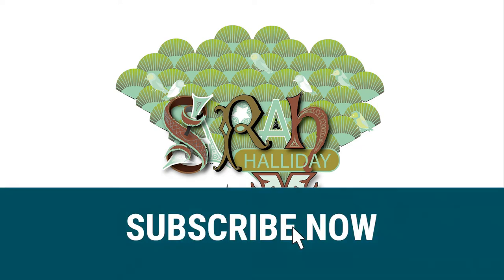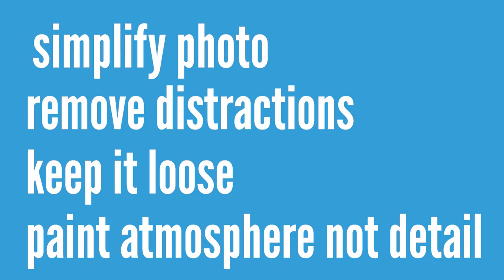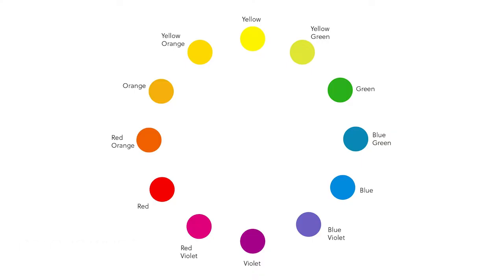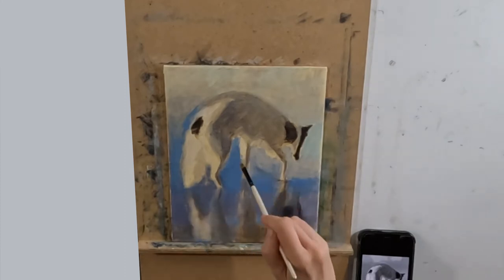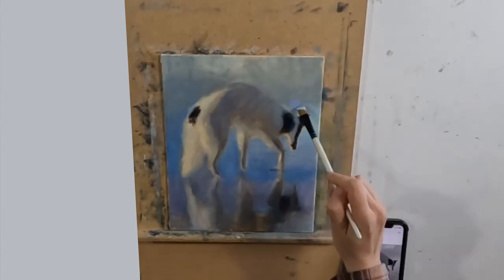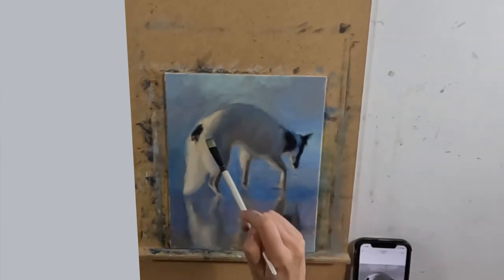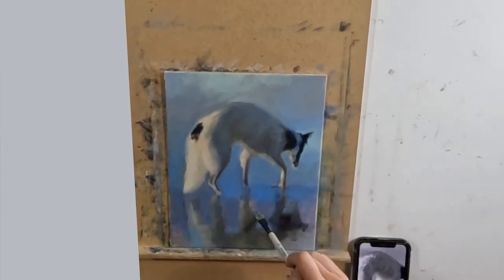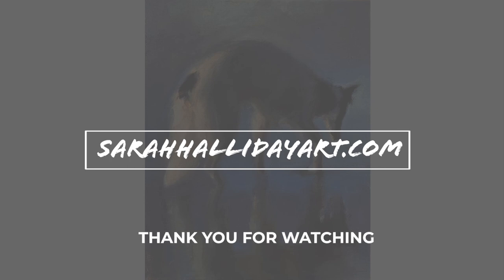How To Create Atmosphere In Your Oil Paintings. Time Lapse Dog Painting Demo With Commentary.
In this oil painting tutorial I talk about how I created atmosphere in this painting using soft edges, loose expressive brush strokes and complementary colours to create an ethereal effect. I show you how I changed the reference photo to achieve this and also briefly discuss aspects of my process.

I am NOT paid for using any of the products in this video. All these items have been purchased by myself and used in my daily art process. The views expressed in this video are my own.

Palette: ivory black, zinc titanium white, yellow ochre light, cadmium red, cadmium yellow, cerulean blue, raw umber, ultramarine deep.

mediums: gamsol, refined linseed oil

special thanks to @messre.legs_tonks for giving me permission to use your photo